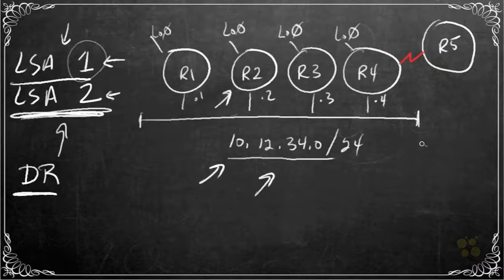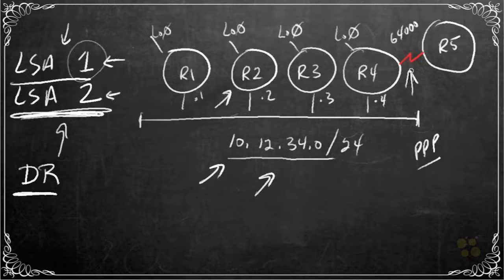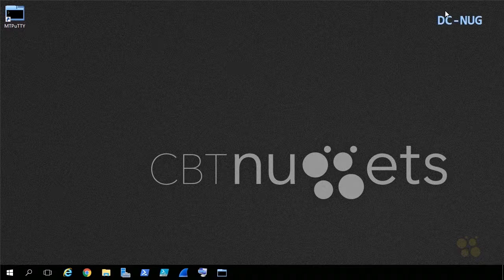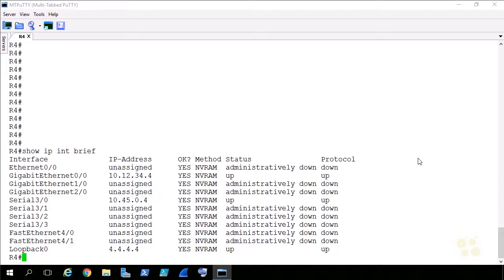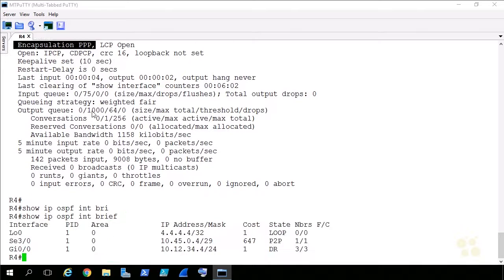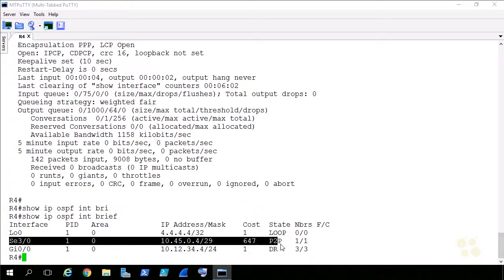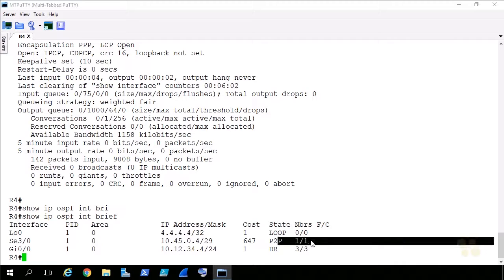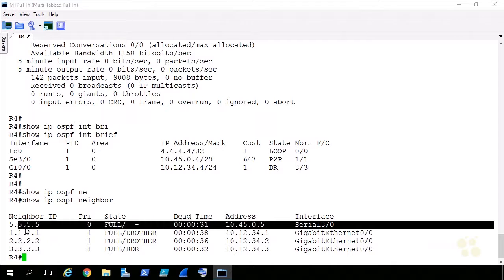236. OSPF and Point to Point Networks